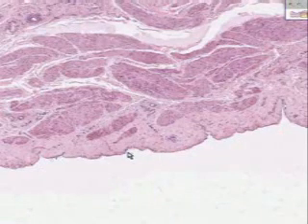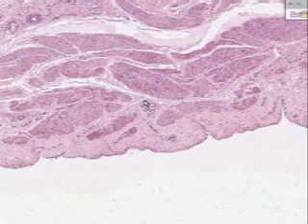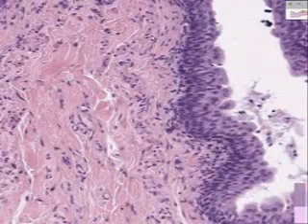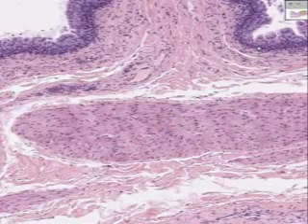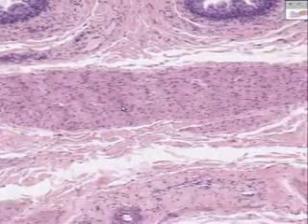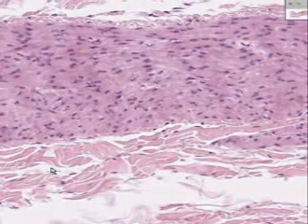1aim histology bladder